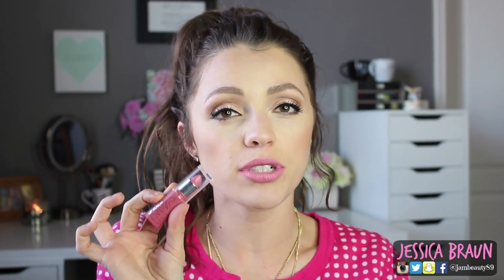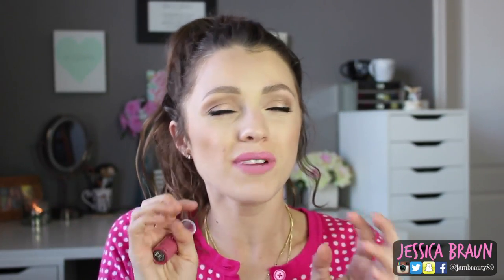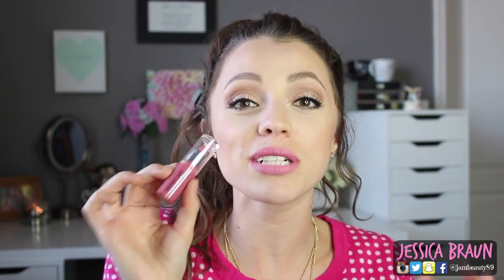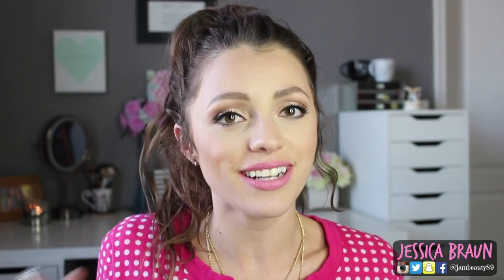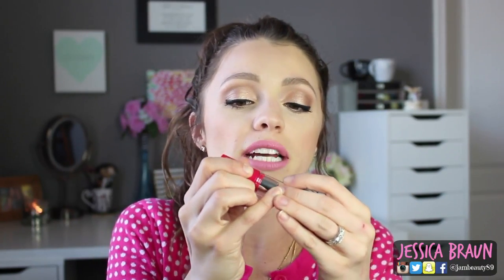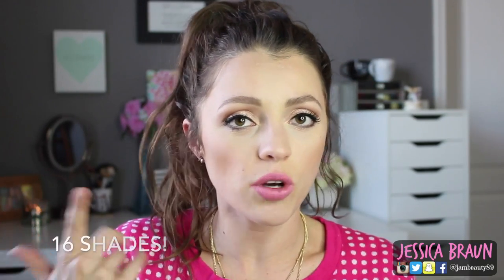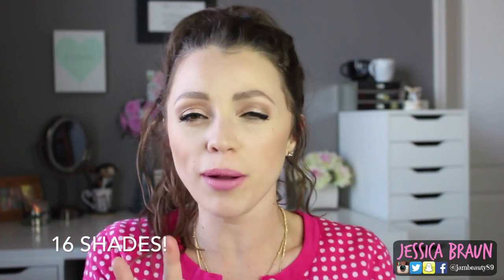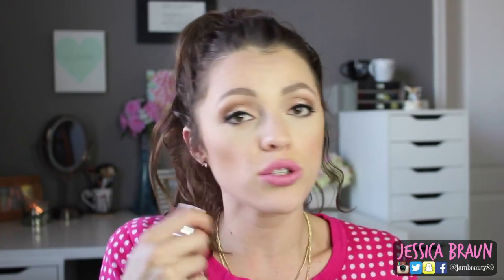NYC Expert Last Lipsticks | Swatches & Review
:) My NYC Expert Last Lipstick Color lip swatch video & review. I have 5 of the 16 shades offered - all are watched on lips, hands, and side by side! These are awesome drugstore lipsticks, and are only $1.99 at CVS & Target! (And anywhere else you can find NYC!)

||| Products Mentioned |||

NYC Expert Last Lip Color ($1.99)

Shades Swatched & Timestamps:

Creamy Mauve (0:38)
Creamy Caramel (0:47)
Berry Me (0:56)
Coralista (1:02)
Velvety Fuchsia (1:10)

Social Media

Get a FREE Paris box with the link above!!

More Info & FTC

CAMERA USED:  Canon Rebel T5i
EDITING SOFTWARE: iMovie
THUMBNAIL EDITING SOFTWARE: PicMonkey.com

“Where I Am From” - Topher Mohr & Alex Elena